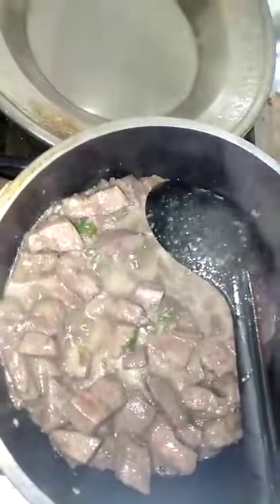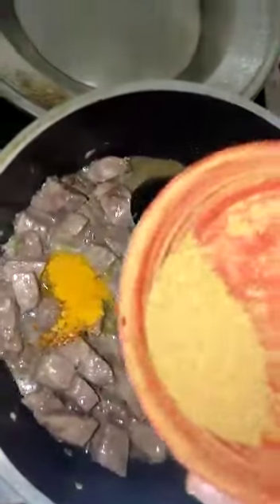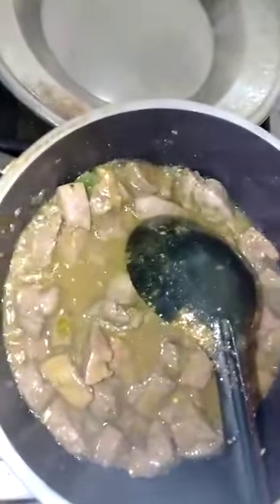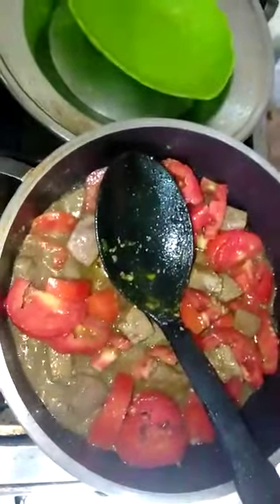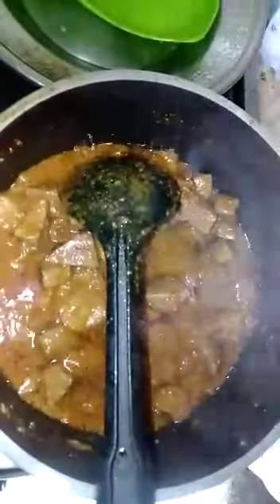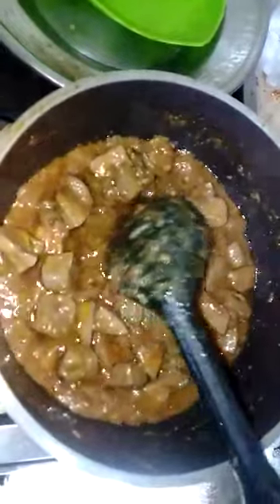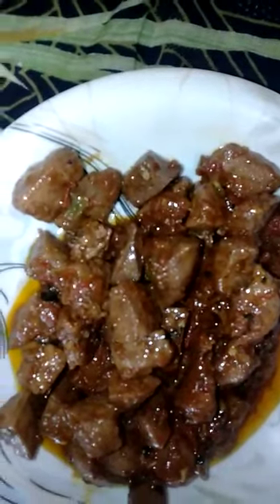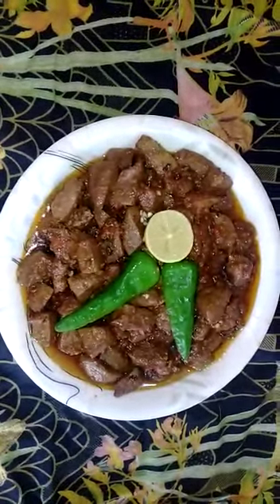Bhuni huwi kaleji